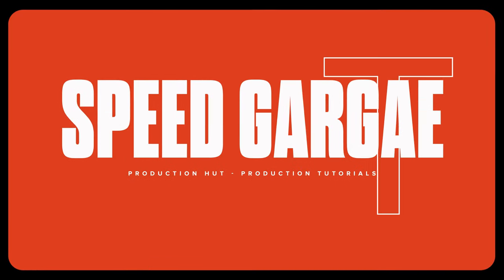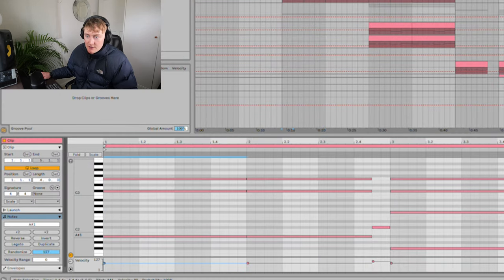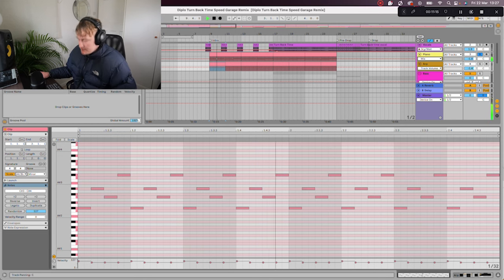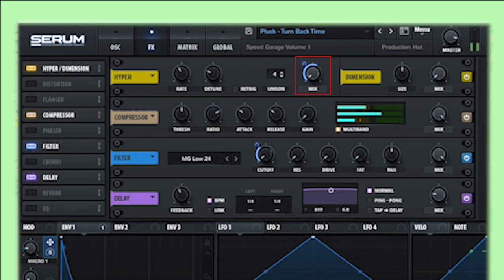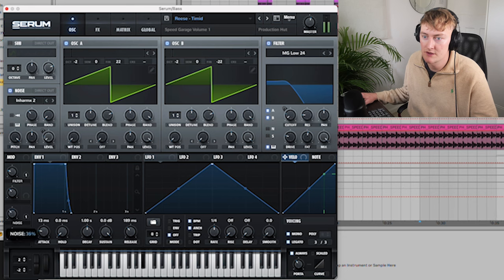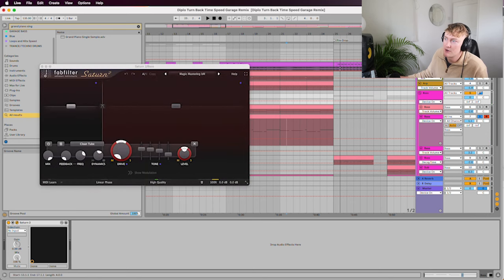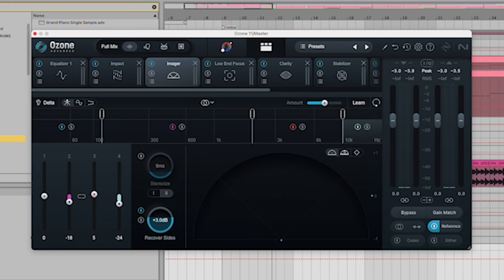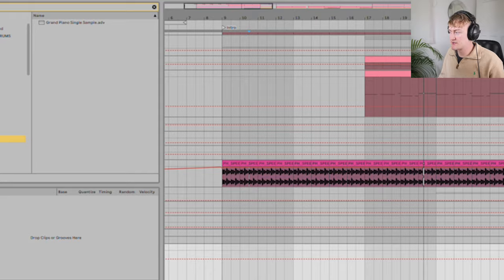HOW TO MAKE A SICK INTRO FOR YOUR SONG [Ableton Live/ Serum]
Today I am showing you how to make an intro for your son in Ableton and Serum.